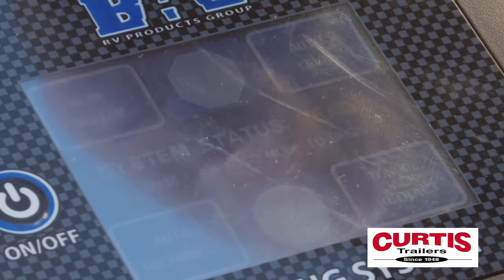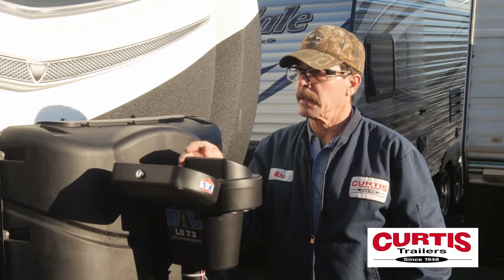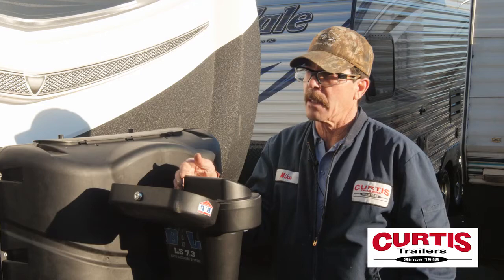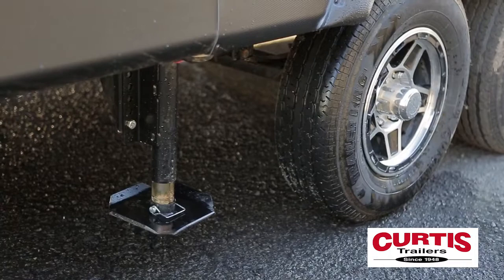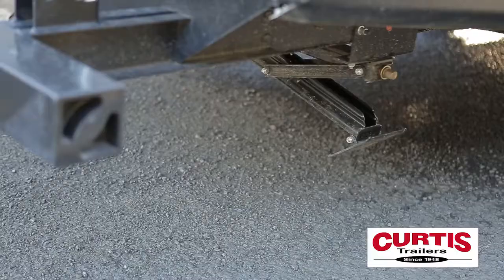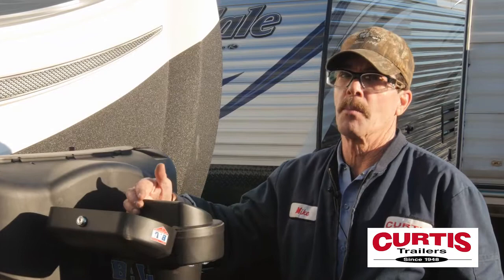BAL Electric Leveling System operation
Mike shows us the basic operation for the BAL automatic electric travel trailer leveling system, from Curtis Trailers RV dealer in Portland and Beaverton Oregon